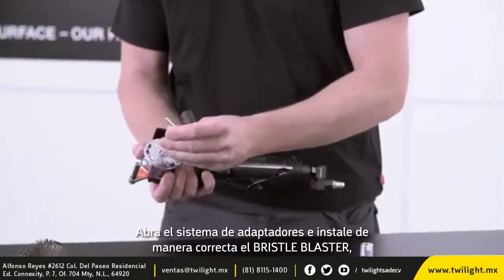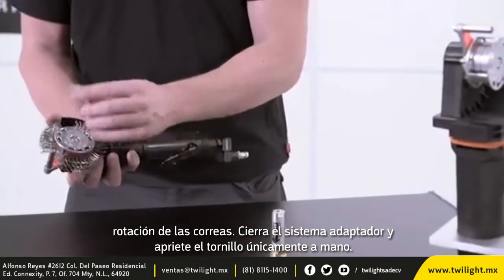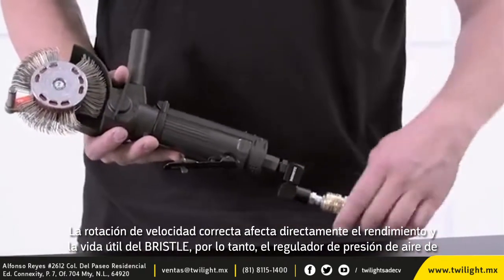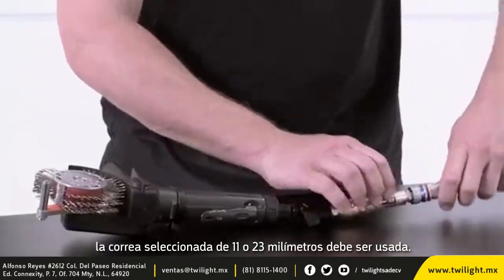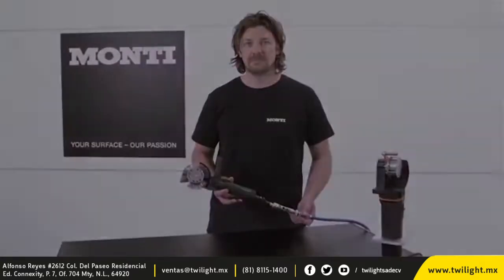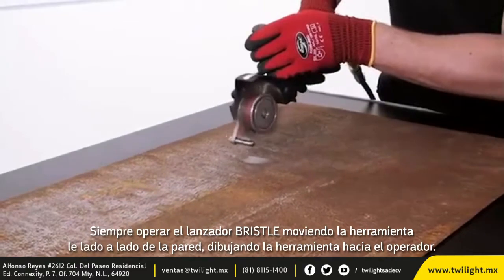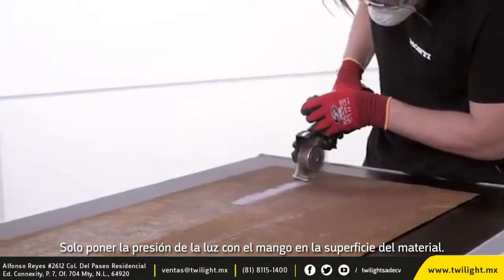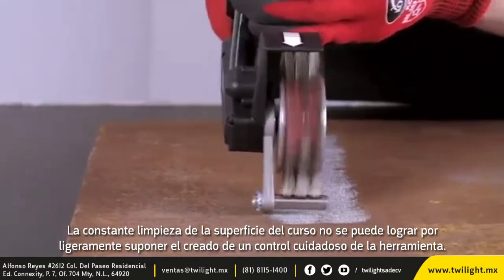Como se usa el Bristle Blaster en Español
Puedes llámarnos al 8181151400 te estamos esperando.